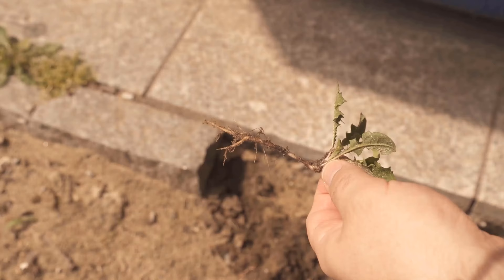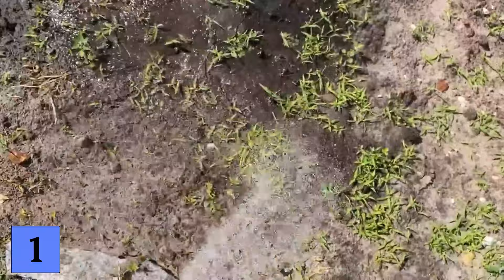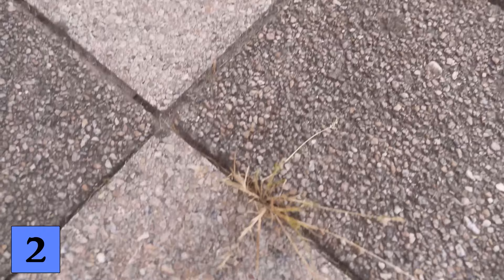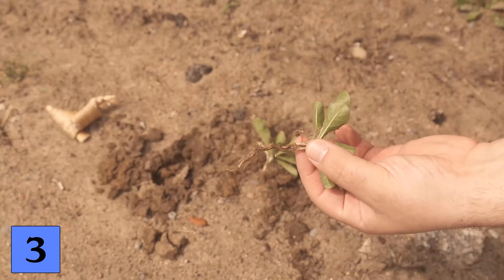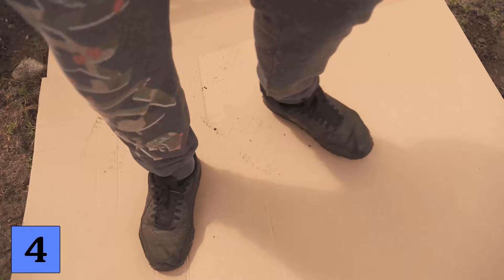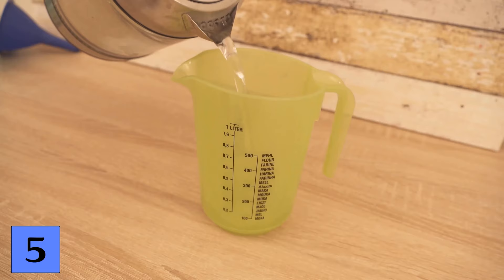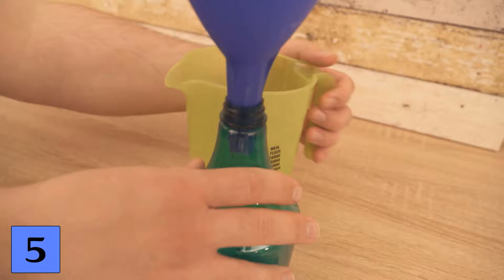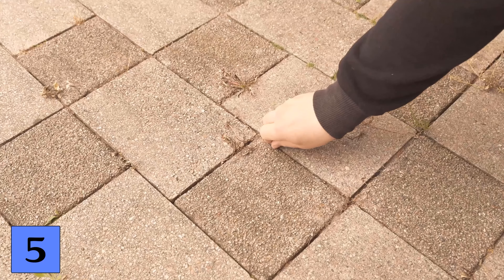Everyone should know THESE 5 Weed TRICKS 💥( Secret & Effective) 🤯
Are you also tired of weeds? Here I show you 5 tricks against weeds that you should know!

Are you also tired of removing weeds in the garden or between the joints on the terrace? Unfortunately, there's no way around it in the summer. But there are a bunch of tips how to remove weeds much easier and 5 of these tips I want to show you in this video.

First, you should pay attention to when exactly you remove weeds. Because it works best when the soil is still moist. So try to remove the weeds after the rain or make the ground a little wet before.

Weeds between the joints on the terrace can also be removed with hot water. Boil water with a kettle or on the stove and then dump it on the weeds. The weeds will die from the heat and after a few days you can remove them.

To remove large weeds directly with the whole root, you can use a fork. With this you can go under the weeds and pull out the whole root.

On larger areas in the garden you can lay out cardboard, so that the weeds do not come up for some time. To do this, first remove some soil, put the cardboard in the garden and then put some soil over the cardboard again. This way you won't see it, but it will hold the weeds back a bit. Also, the cardboard will decompose after some time, so you can leave it.

And to remove the weeds between the joints, you can also use washing soda, Mix 1 tablespoon of washing soda with 500 milliliters of water and then dump it over the weeds. Already the weeds should die in a few days.

Try this trick against weeds definitely once.